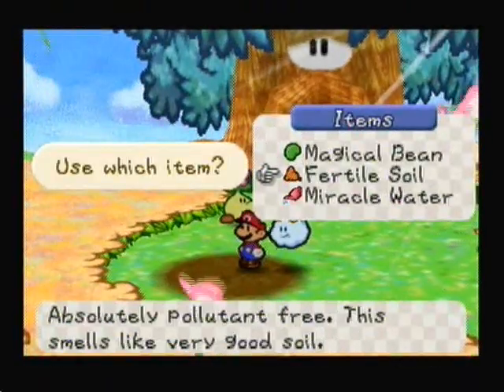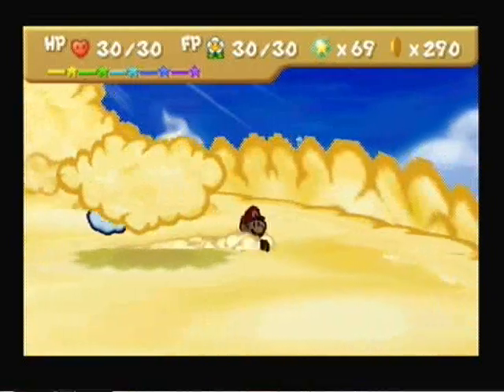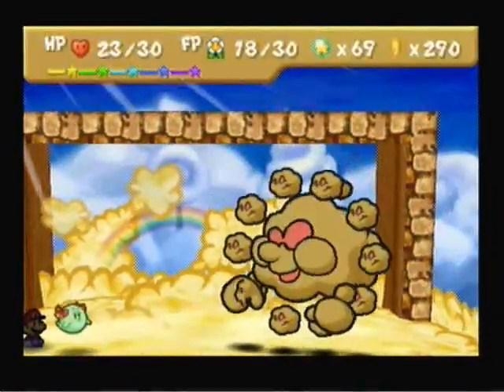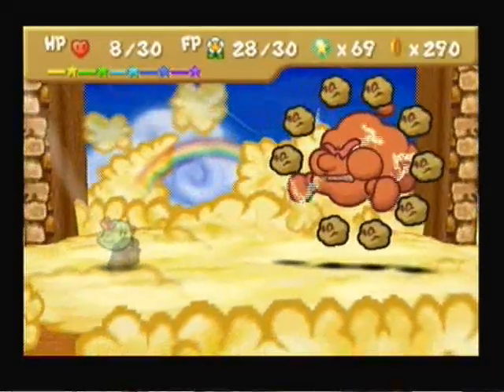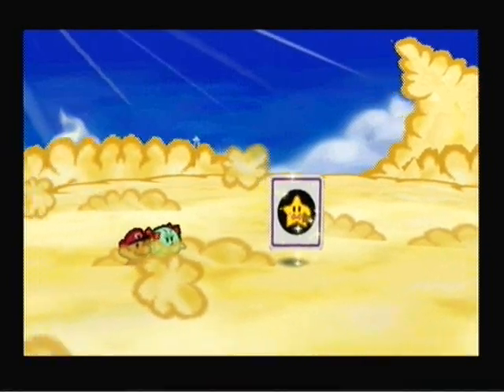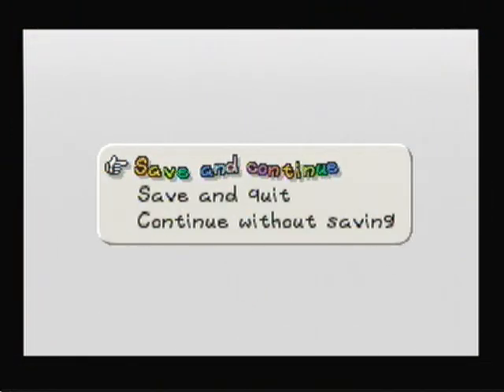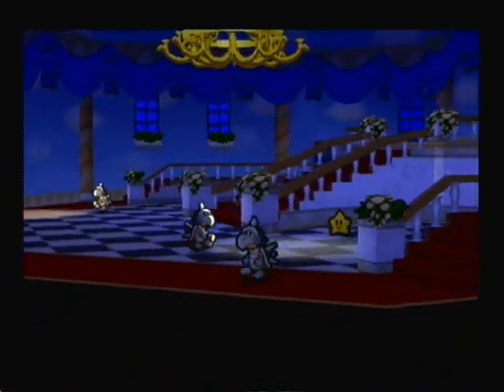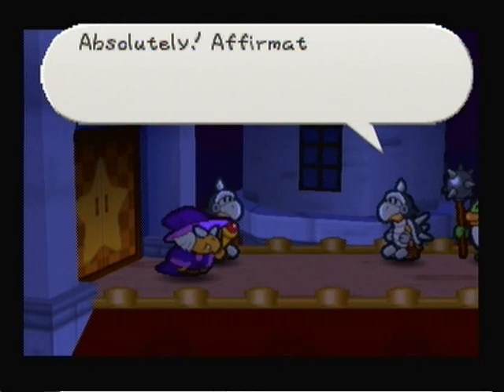Let's Re-Play Paper Mario Episode 27 "Huff n Puff's last triumph"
He's been making Flower Fields become cloudy for too long now so he deserves to DIE!